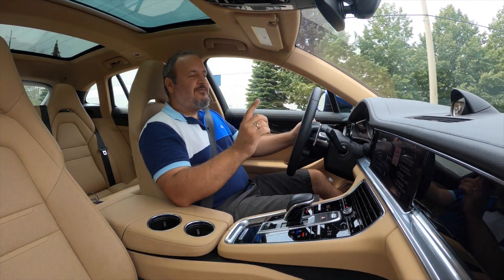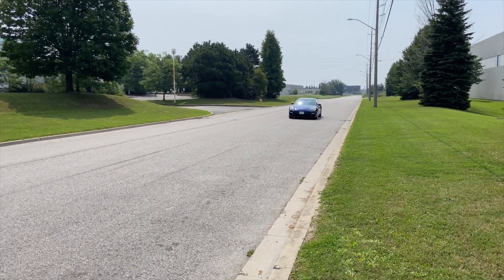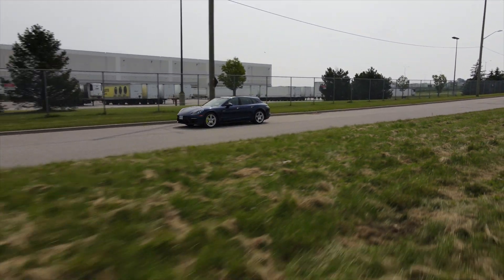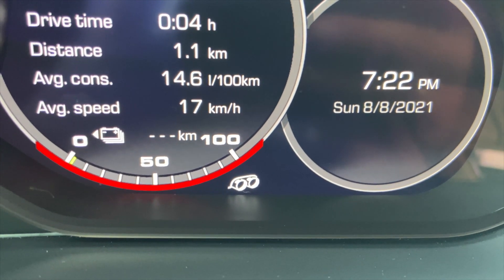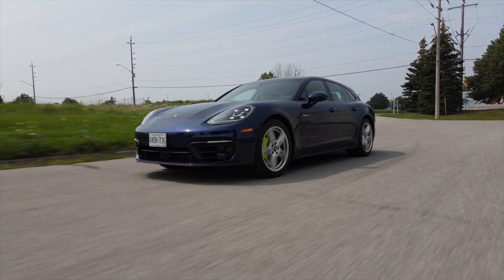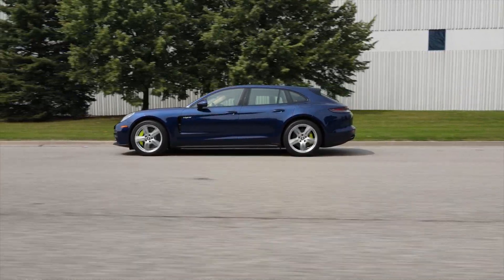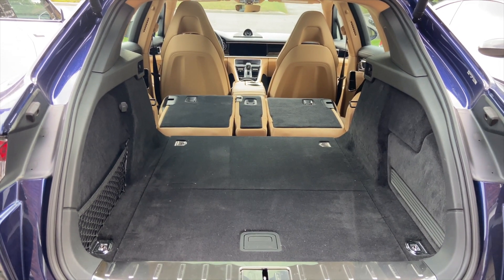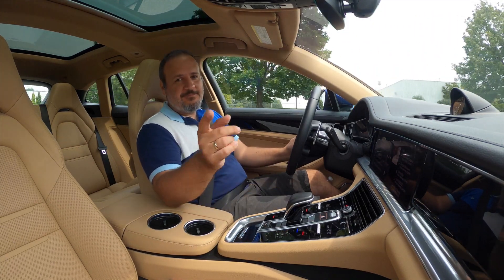2021 Porsche Panamera 4S E-Hybrid Sport Tourismo Review | The Best Hyper Executive Sports Hybrid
In this video, Jason reviews the 2021 Porsche Panamera 4S E-Hybrid Sport Tourismo and talks about everything that makes this four door 911 lookalike a fantastic car to drive and own.

LIFETIME WARRANTY ON EURO PARTS!

Best Home EV Charger! FLO HOME X5